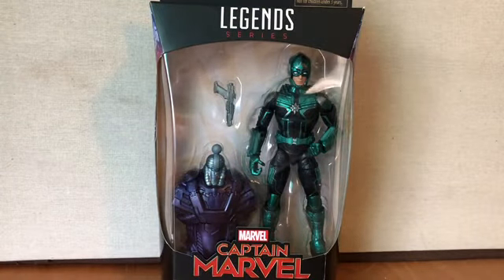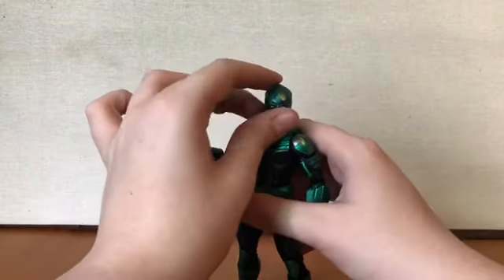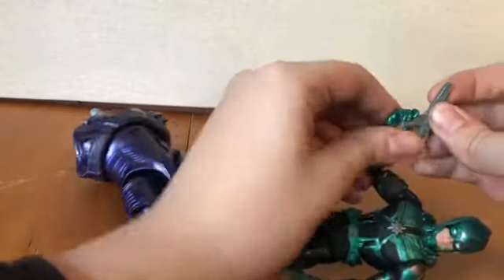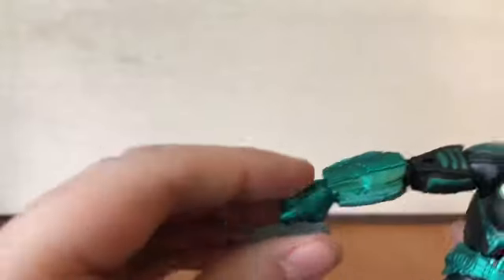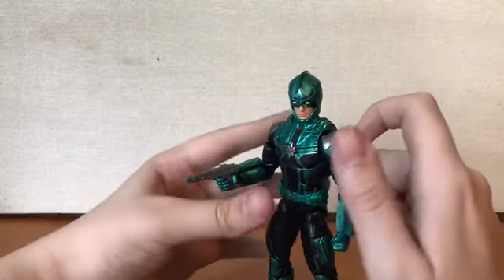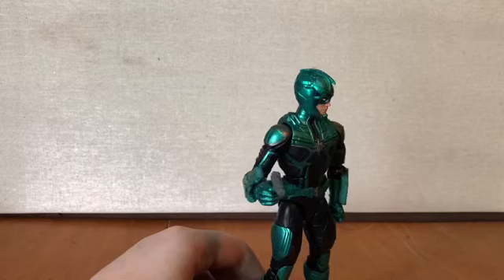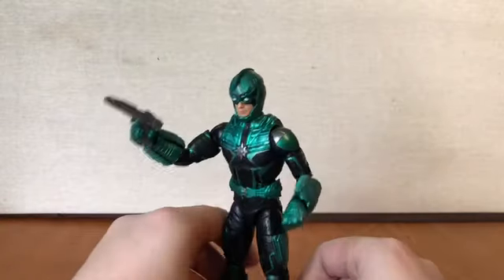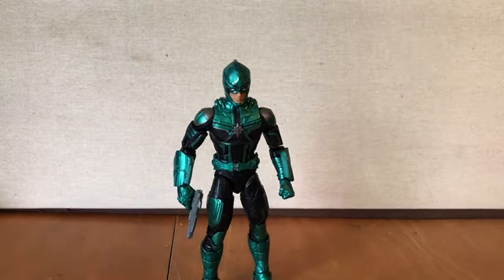Marvel legends kree sentry baf wave Yon Rogg review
Link to buy this